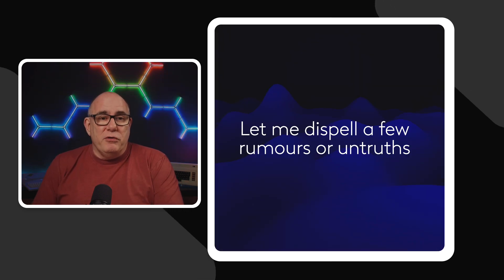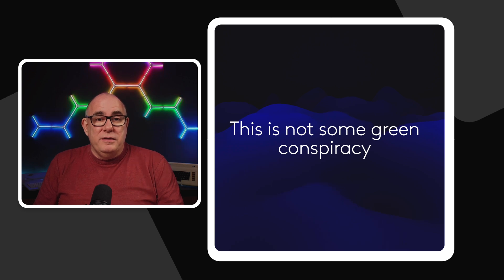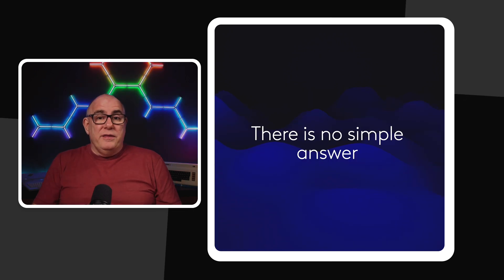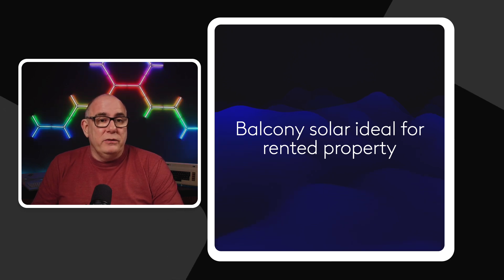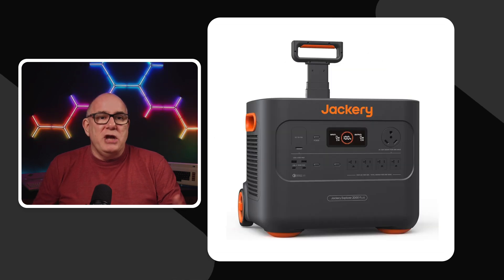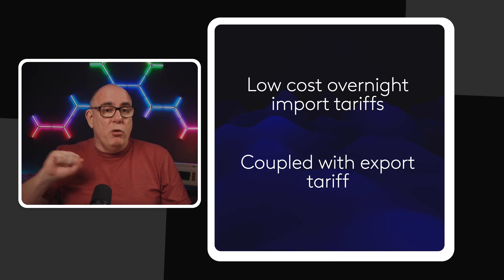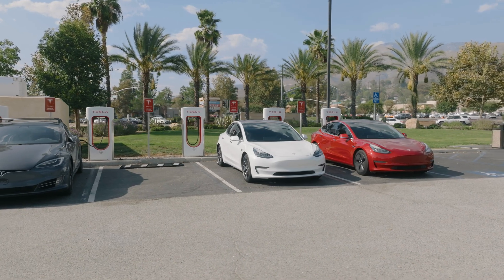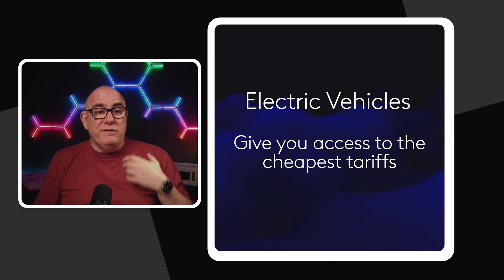STOP Wasting Money on Home Upgrades You Don't Need in 2025, do this instead.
Feeling overwhelmed by the cost of solar, batteries, or heat pumps? In this video, I share practical, affordable steps to get started on upgrading your home for 2025 and beyond—without breaking the bank. Whether you're planning small changes or big investments, discover the smartest way to future-proof your home today!

1️⃣Anker Solix Powerstation
2️⃣Ecoflow Delta 3 PowerStation
3️⃣Jackery Explorer

00:00 Introduction
01:09 Dispelling Rumours
01:49 Solar for Rental Properties
03:38 Why are you doing this?
06:09 Solar
07:19 Balcony Solar Systems
08:48 Solar in winter
09:17 Battery Storage
10:48 Hybrid vs AC Batteries
12:47 Battery Payback
13:22 Heat Pumps
14:04 Electric Vehicles
16:21 What would I do